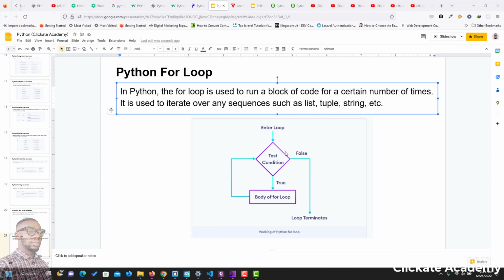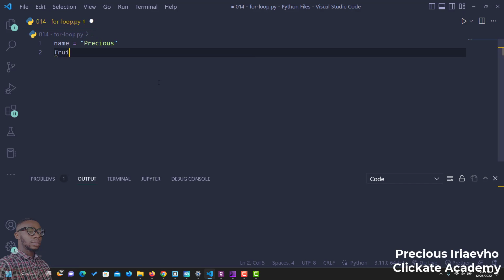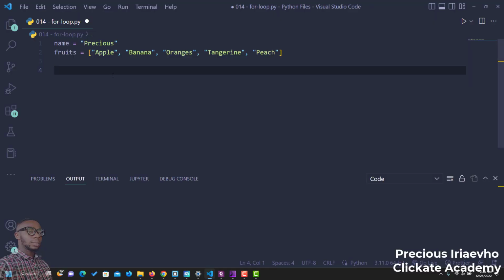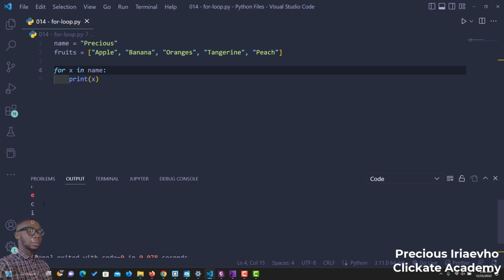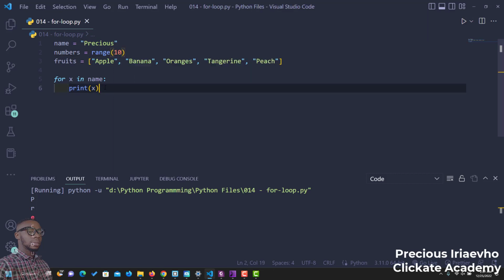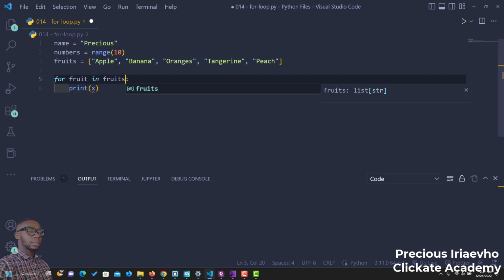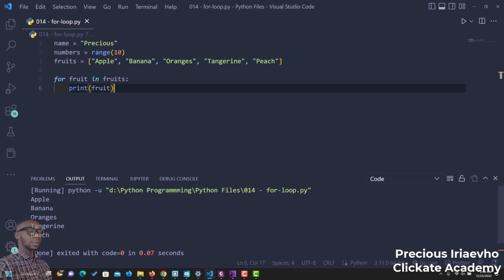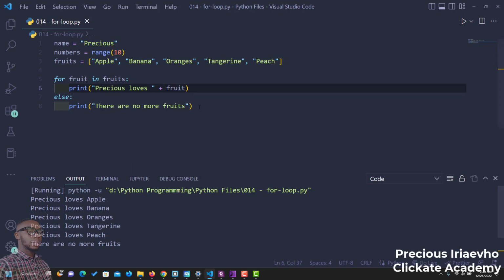018 - Python For Loop | Python Tutorial for Beginners Full Course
018 - Python For Loop | Python Tutorial for Beginners Full Course

In this video, we will be talking about the 018 - Python For Loop | Python Tutorial for Beginners Full Course with Python Project.

018 - Python For Loop | Python Tutorial for Beginners Full Course